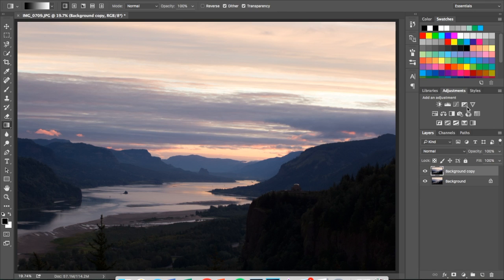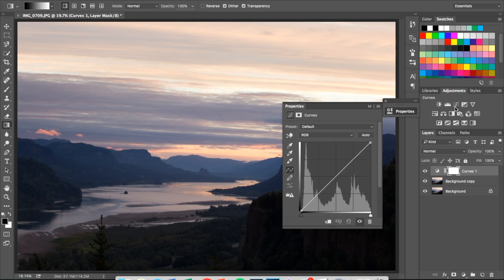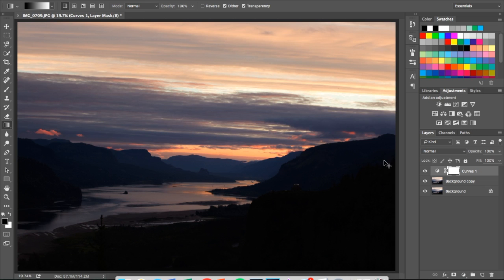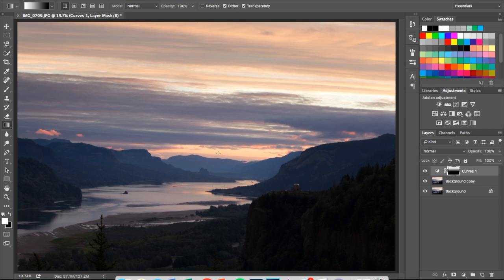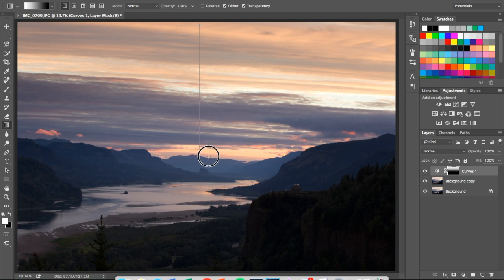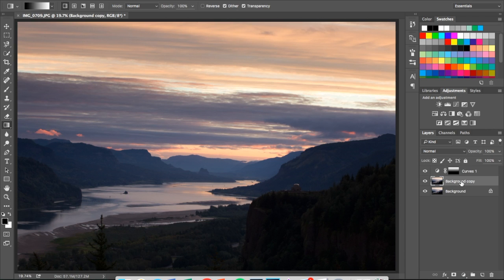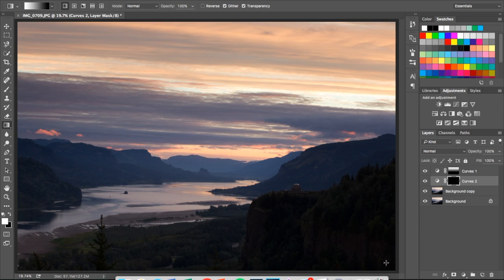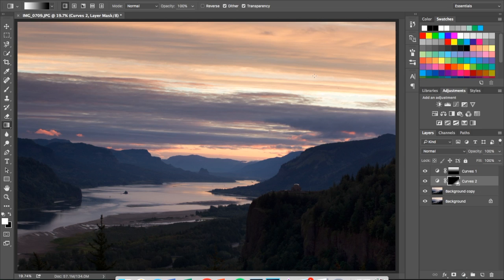Photoshop Tutorial: Using the Gradient Tool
In this tutorial, I show you one way to use the Gradient Tool to fix an over and under-exposed part of an image. This tool is extremely useful for more open landscape shots and is a great way to bring attention to a different part of a photograph.